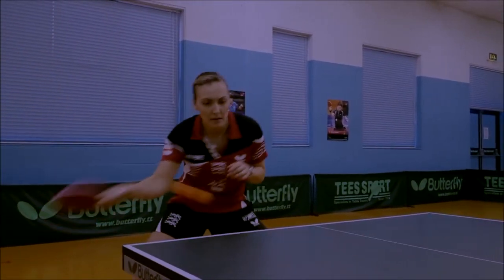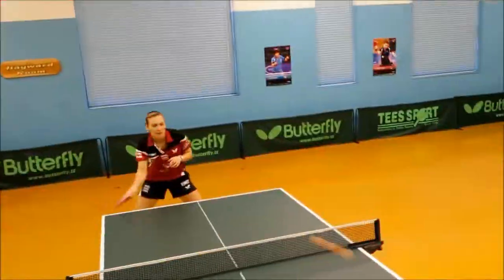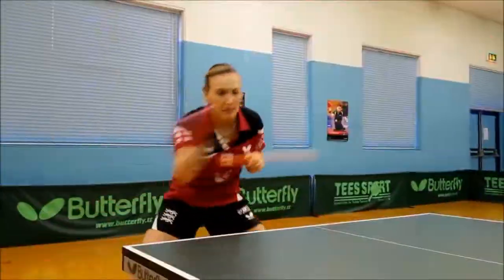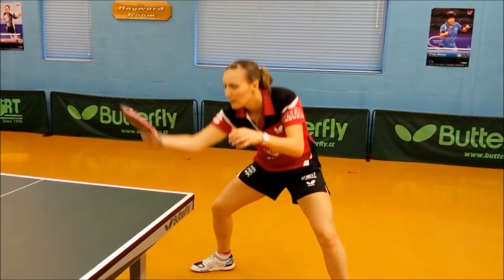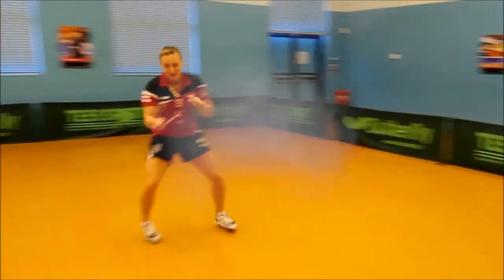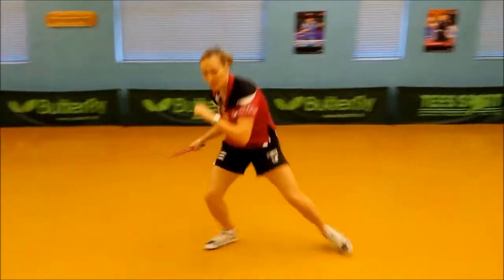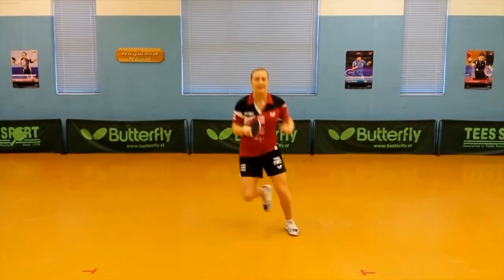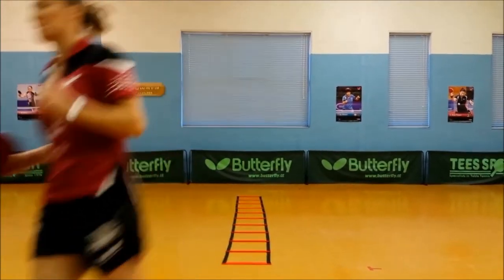KELLY SIBLEY AEROBIC TABLE TENNIS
Kelly Sibley is the current England Women's National Champion, and current England Number 1. Kelly is also an ambassador for the charity Pink Pong.